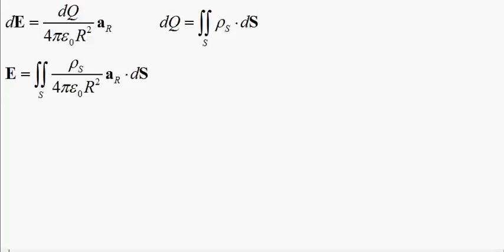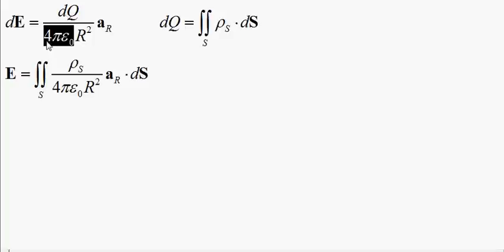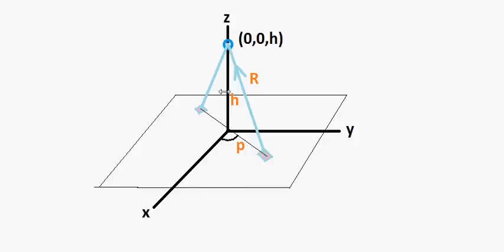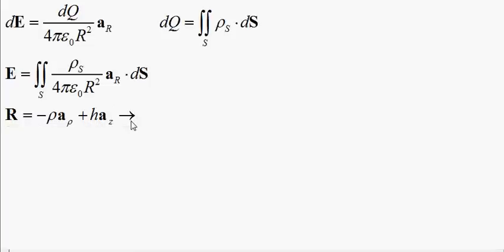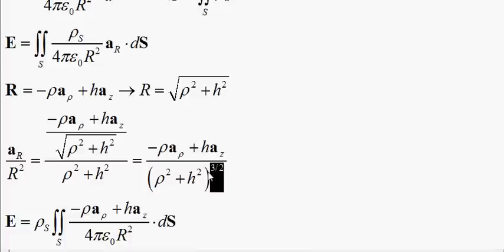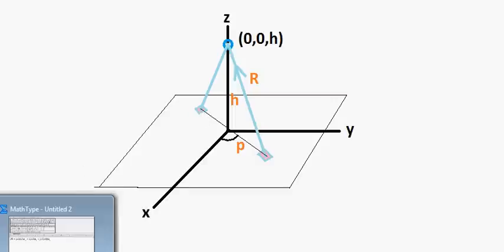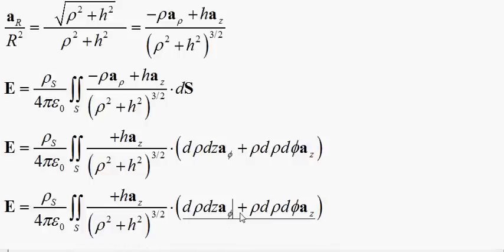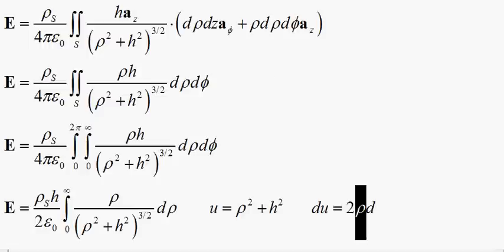Electromagnetism: Surface Charge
This video derives the formula for an infinite surface (plane).  The methods in this video (as the last and the next one) do not use Gauss' Law as it has not been introduced yet.  This however, will be done in the future.